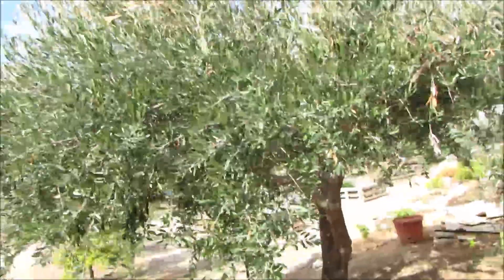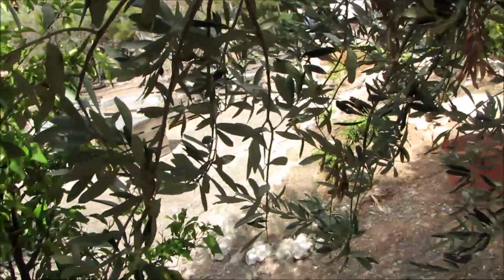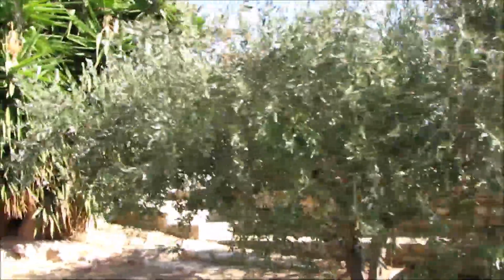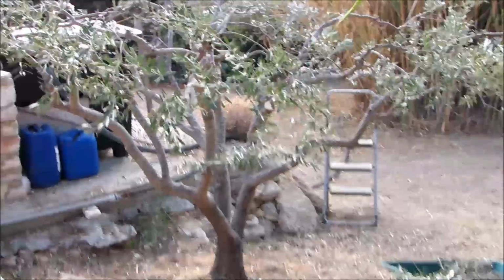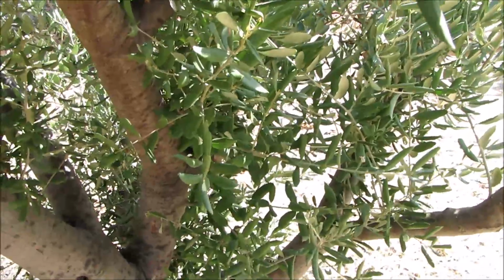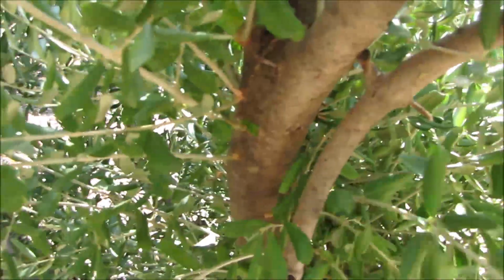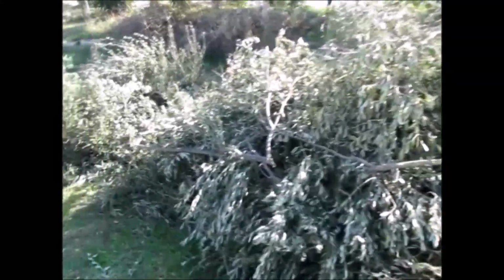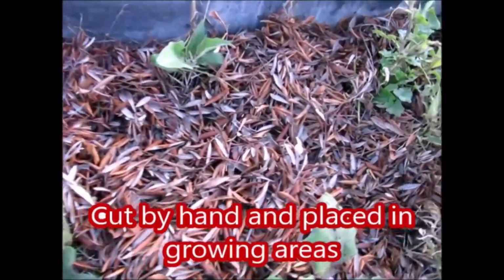What you MUST DO after HARVESTING OLIVES - BEST WAY to PRUNE OLIVE TREES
OUR OLIVES AND OLIVE TREES - PICKING OUR 86 OLIVE TREES BY HAND - A Chill Out Video:

ROA
Free to use my music in your video. (YouTube, Instagram, TikTok, Facebook etc...) My music is copyrighted, but you have my permission to use it in your content on social media as long as credit is given.

Music : Roa - See you Watch : • Roa - See you 【Of... Stream / Download License